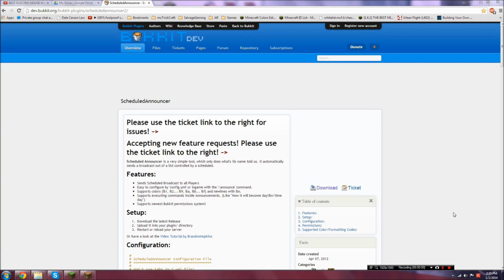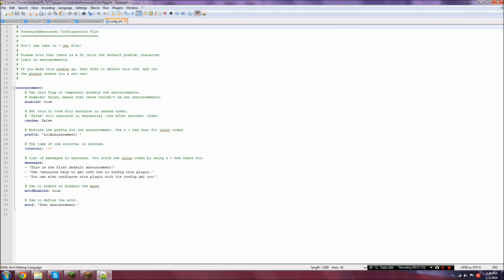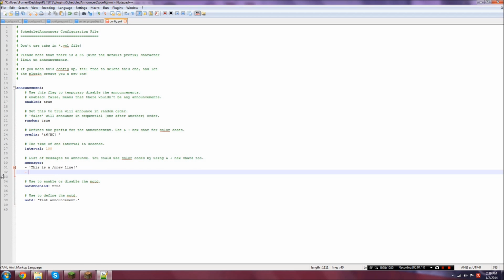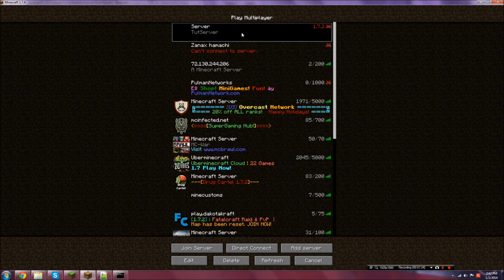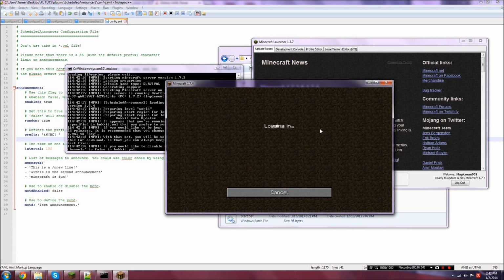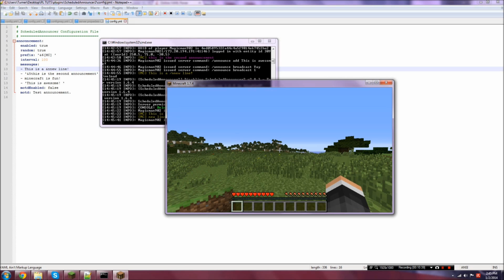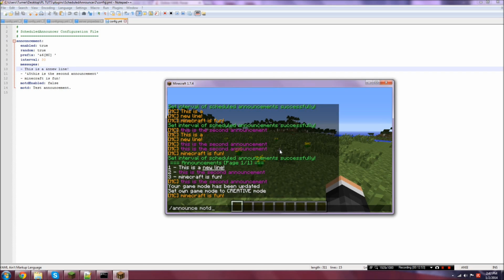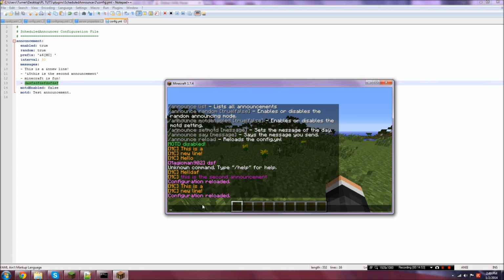How to Use and Install ScheduledAnnouncer2 | Bukkit 1.7.2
●▬▬▬▬▬▬▬▬▬▬▬{MCPT}▬▬▬▬▬▬▬▬▬▬▬●
╰ How to Use and Install ScheduledAnnouncer2
╰ Bukkit Version 1.7.2

╰ REMEBER if you have a problem please message me, I can help!

●▬▬▬▬▬▬▬▬▬▬▬{Plugin Info}▬▬▬▬▬▬▬▬▬▬▬●
-✘Plugin Information✘-

╰ Auto Broadcasts
╰ One Permission!

●▬▬▬▬▬▬▬▬▬▬▬▬{Extra}▬▬▬▬▬▬▬▬▬▬▬▬●
Hopefully this has helped you in some way shape or form :). I Greatly Appreciate It! ❤❤❤